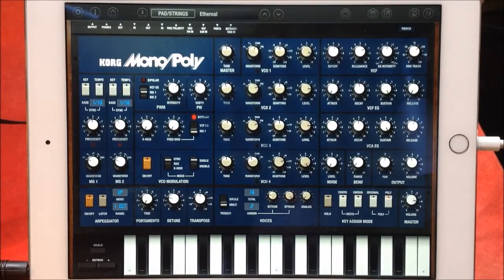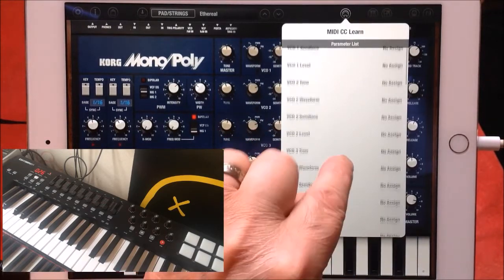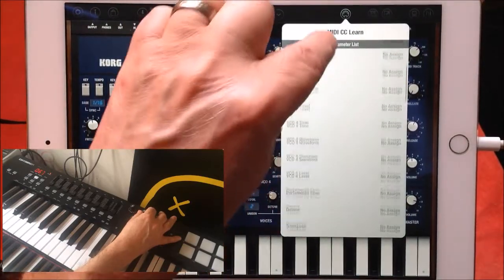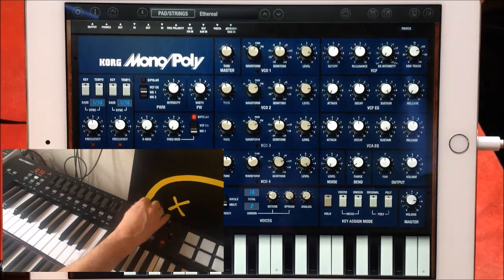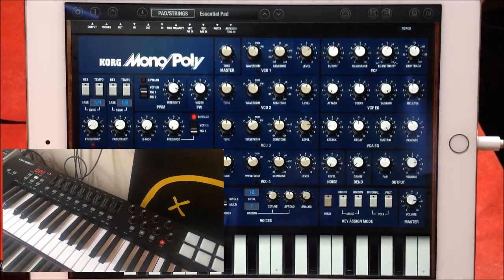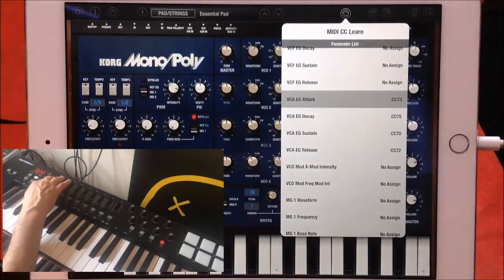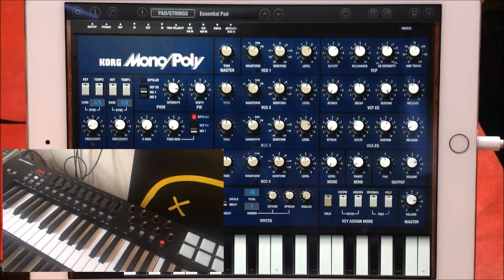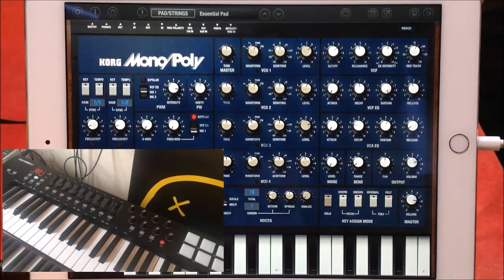KORG iMono/Poly Now With MIDI Learn 🔹How To Assign Your Controller iPad Tutorial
You can get the KORG iMono/Poly here at the App Store